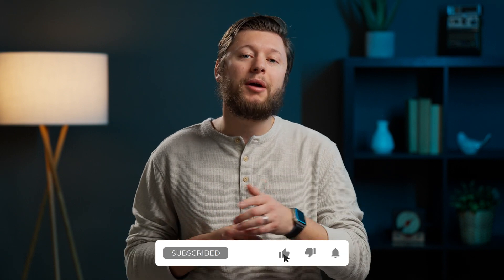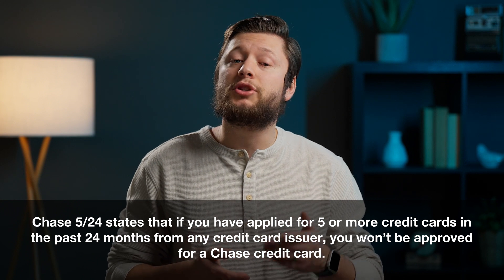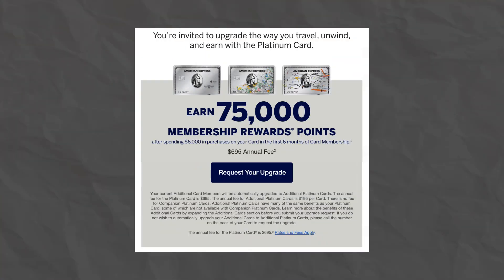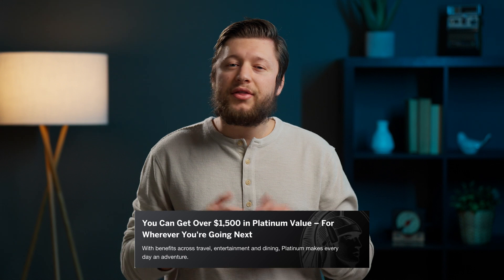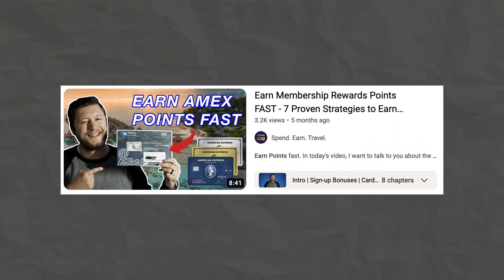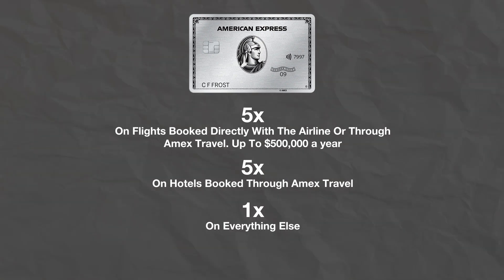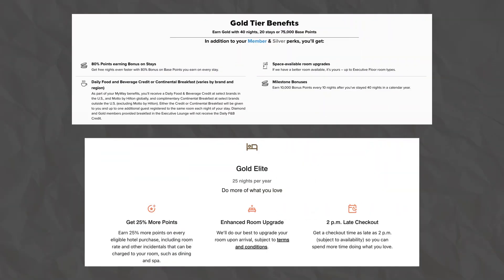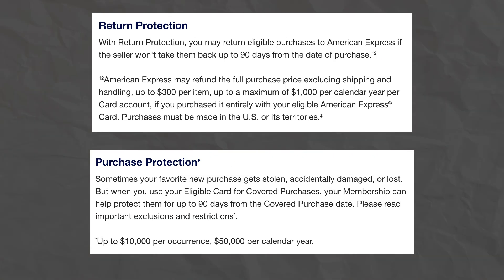Here's Why I Upgraded My Amex Gold Card To The Platinum Card | Full Review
Here's why I decided to upgrade my Amex Gold Card to the Platinum Card. As well as a full review of the Platinum card and all that it has to offer. Do you think this card is worth a $695 annual fee?

Intro: 0:00
Upgrade Offer: 1:51
Is The Platinum Card Worth It?: 3:15
Points: 4:26
Lounge Access: 5:10
Hotel Benefits: 6:36
Insurance: 7:27
But What About The Gold Card?: 7:44
Closing: 8:10